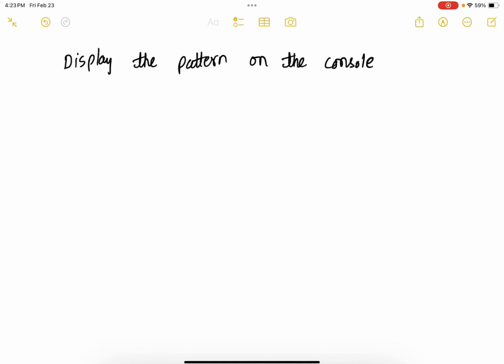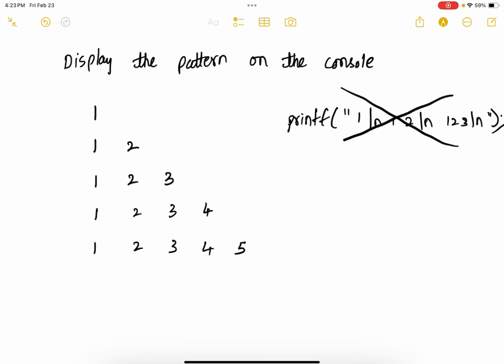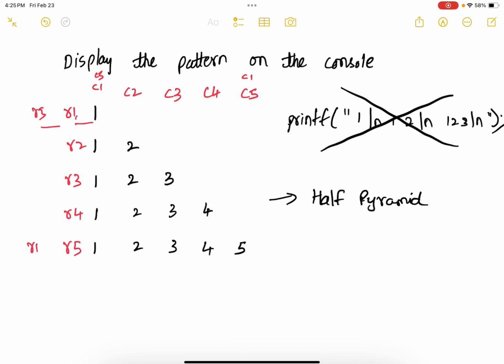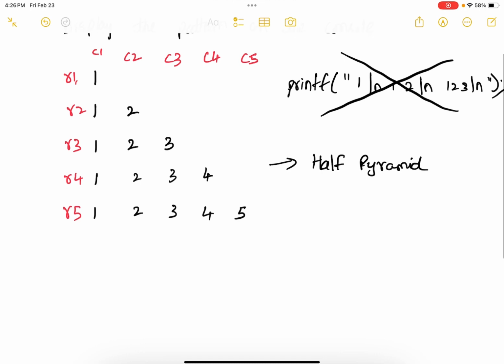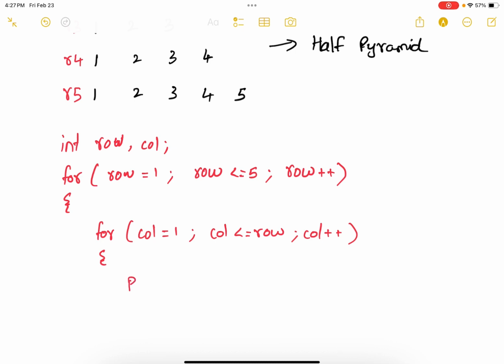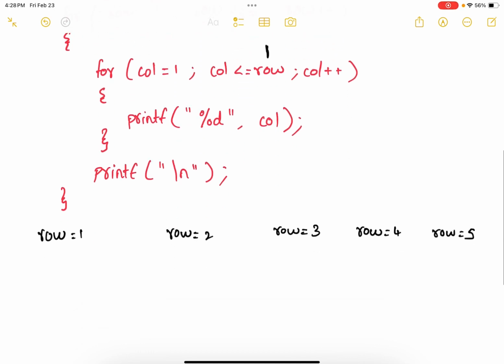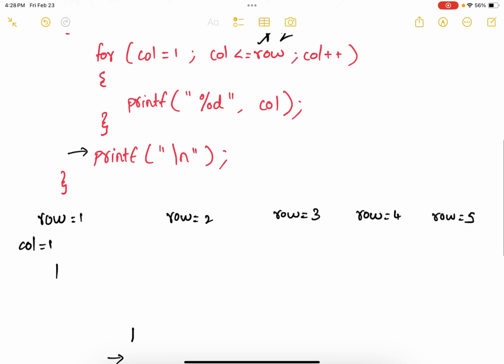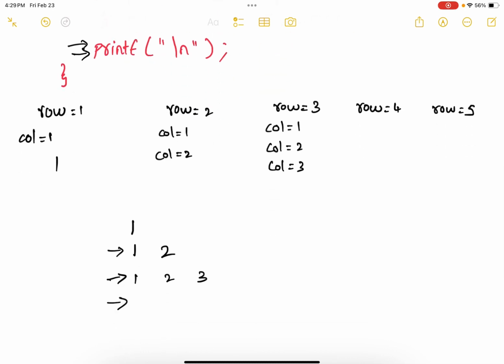76. Example 1